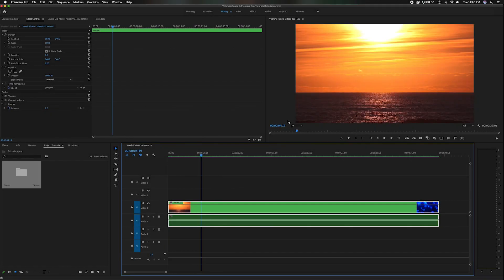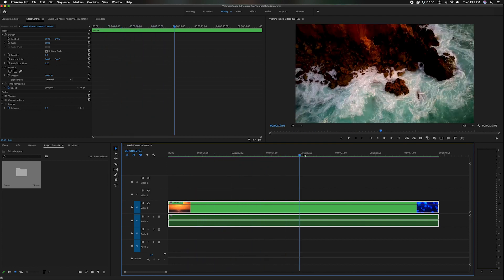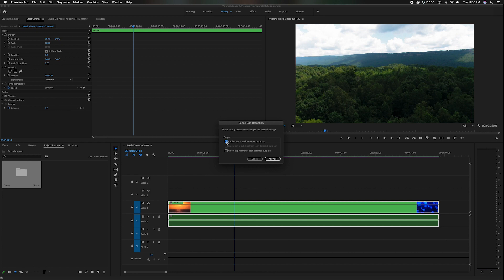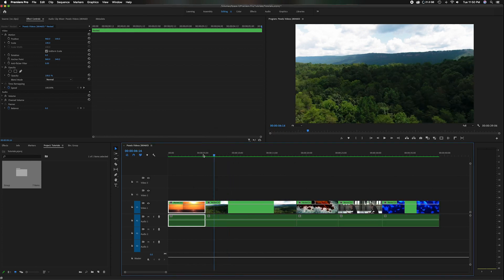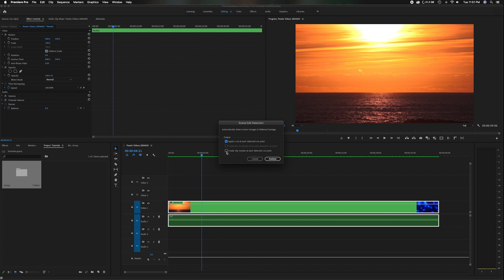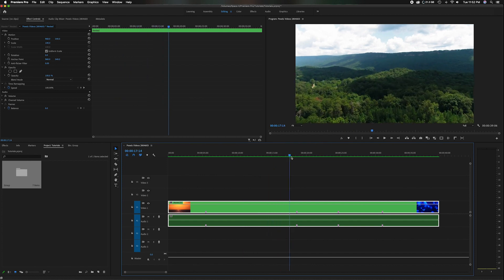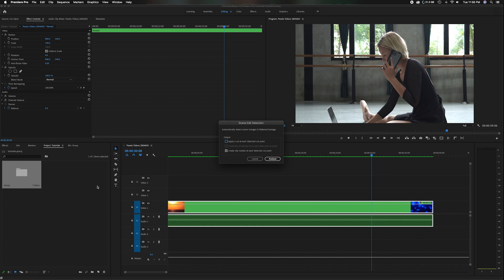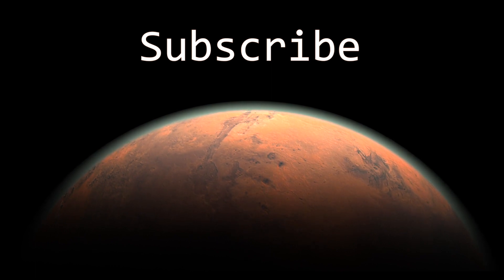NEWEST UPDATE 14.4 In Adobe Premiere Pro CC 2020